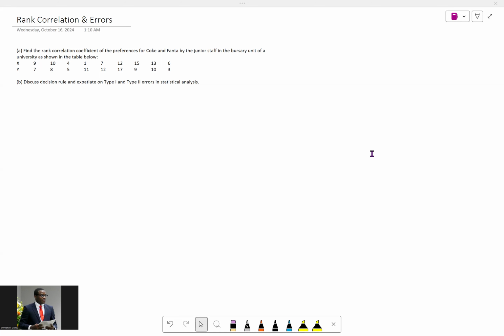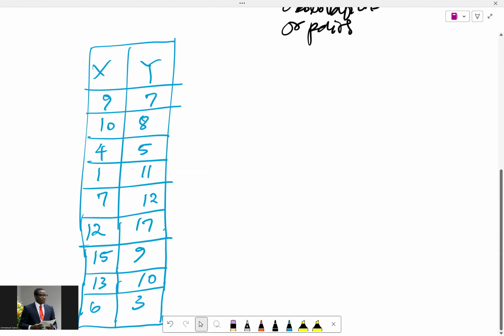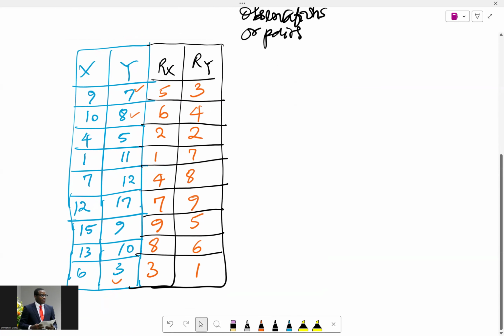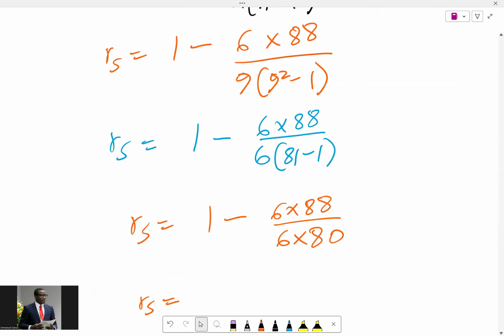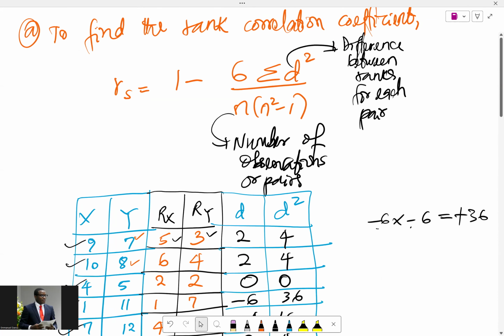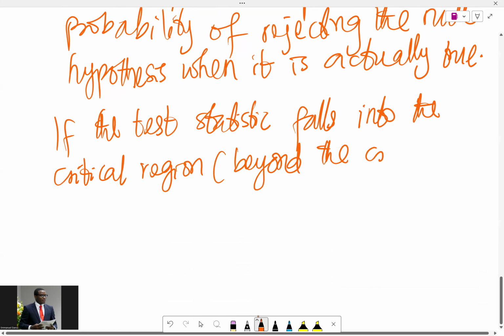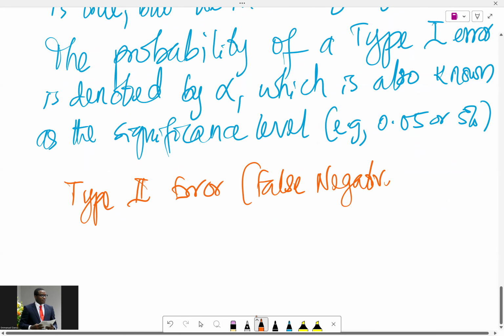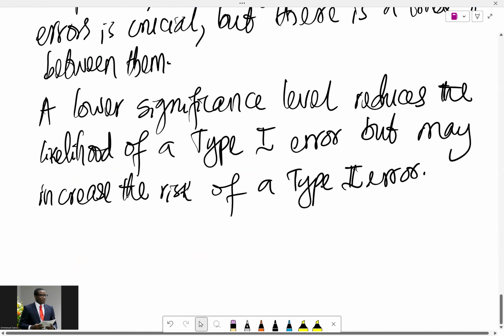EM 5: Rank Correlation and Errors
QUESTION
(a) Find the rank correlation coefficient of the preferences for Coke and Fanta by the junior staff in the bursary unit of a university as shown in the table below:
X    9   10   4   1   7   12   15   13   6
Y    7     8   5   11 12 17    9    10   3

(b) Discuss decision rule and expatiate on Type I and Type II errors in statistical analysis.

VIDEO DESCRIPTION
This video dives into calculating the Spearman's rank correlation coefficient to analyze the relationship between two sets of preferences for Coke and Fanta among university staff.

We’ll walk through ranking the data, finding the differences, and applying the formula step by step to determine the correlation strength.

Additionally, we discuss decision rules in hypothesis testing and explain the concepts of Type I and Type II errors, including their significance in statistical analysis.

Perfect for students and researchers seeking a clear, concise guide to understanding these fundamental statistical concepts.